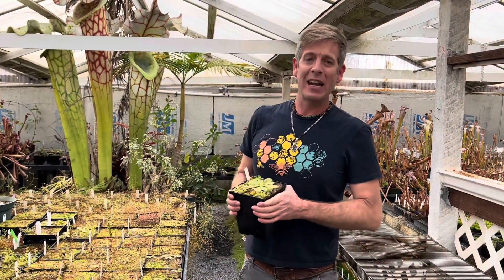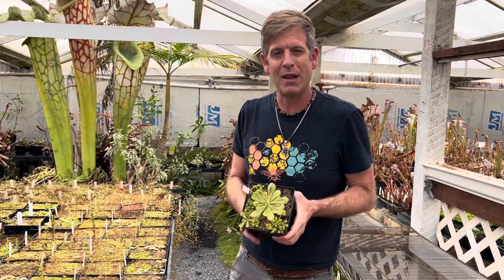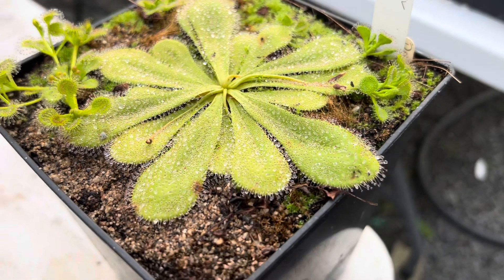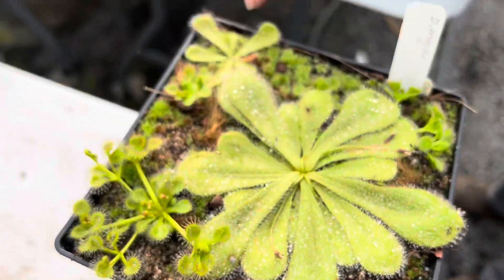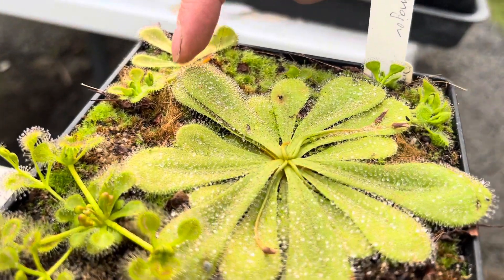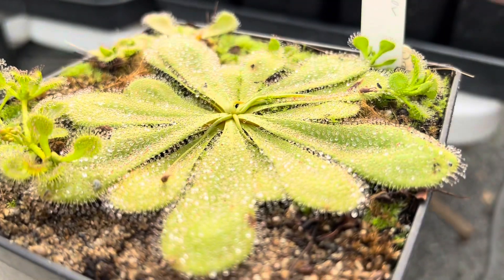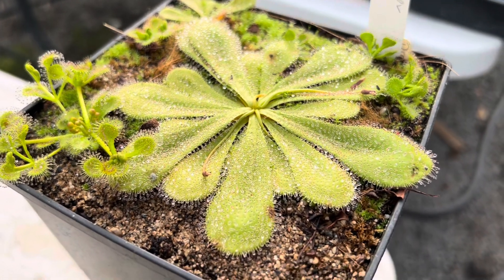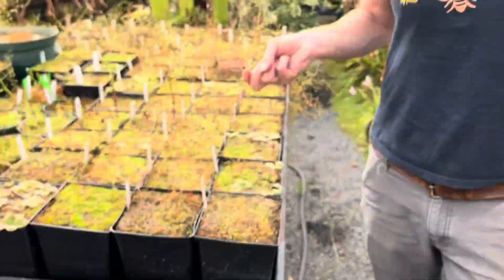Plant of the Day: Drosera major